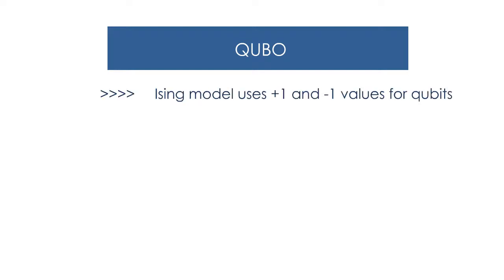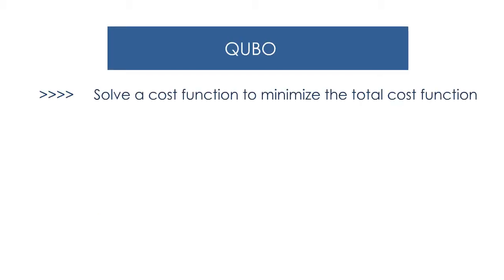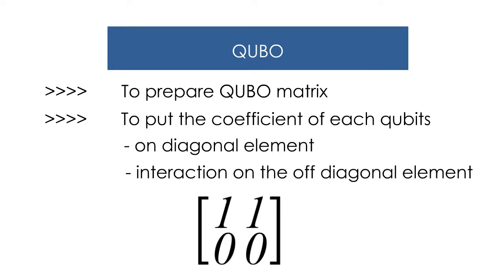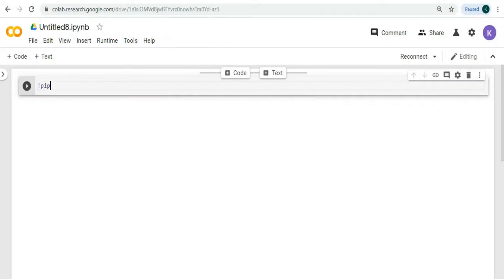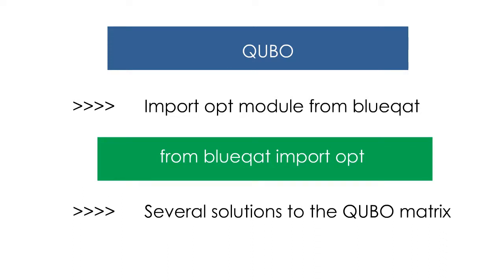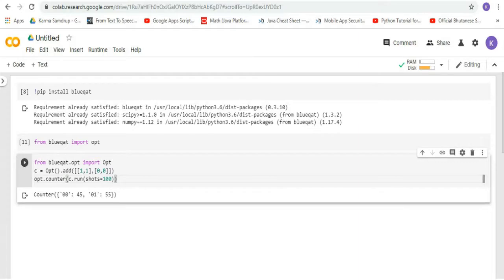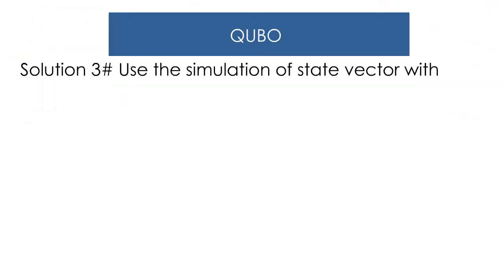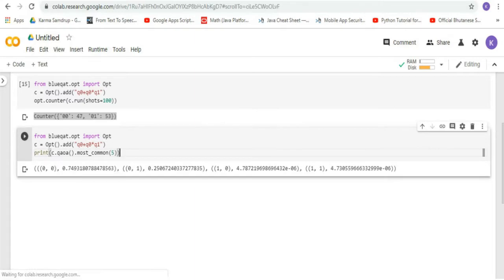Chapter_025 QUBO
In this video, we will learn about Blueqat Chapter_025 QUBO.